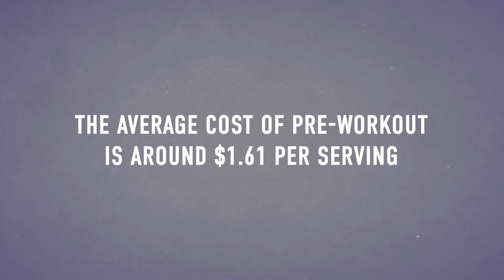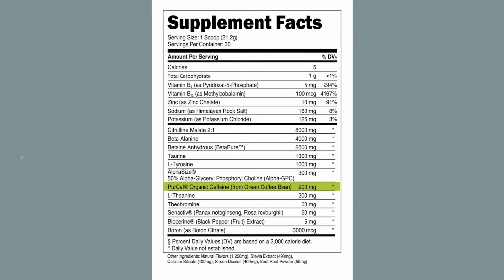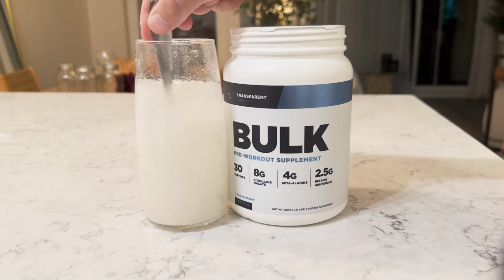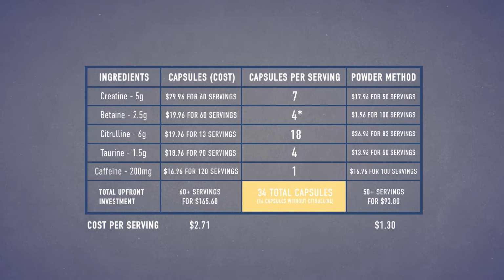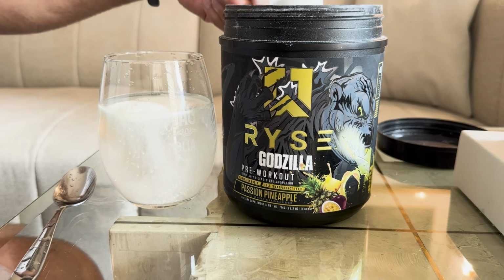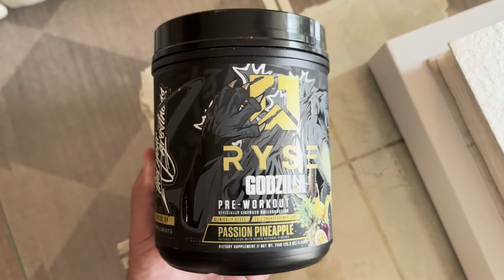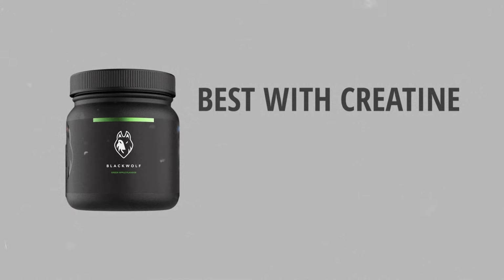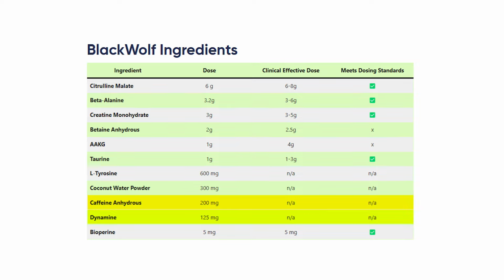5 Best Pre-Workouts For Increasing Strength (Up To 15%)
Almost every pre-workout on the market advertises “Increased Strength” as one of its key benefits. I have spent the last two years thoroughly testing more than 30 pre-workouts on the market, and I’ve determined the top 5 products that actually deliver on that promise.

⦿ Ryse Godzilla

0:00 Introduction
0:14 Key Criteria
1:49 𝗕𝗲𝘀𝘁 𝗢𝘃𝗲𝗿𝗮𝗹𝗹: Transparent Labs Bulk
3:45 𝗕𝗲𝘀𝘁 𝗩𝗮𝗹𝘂𝗲: DIY Pre-Workout
6:10 𝗕𝗲𝘀𝘁 𝗛𝗶𝗴𝗵-𝗦𝘁𝗶𝗺 𝗙𝗼𝗿𝗺𝘂𝗹𝗮: Ryse Godzilla
7:48 𝗕𝗲𝘀𝘁 𝗦𝘁𝗶𝗺𝘂𝗹𝗮𝗻𝘁 𝗙𝗿𝗲𝗲: Transparent Labs Stim Free
9:16 𝗕𝗲𝘀𝘁 𝗪𝗶𝘁𝗵 𝗖𝗿𝗲𝗮𝘁𝗶𝗻𝗲: Black Wolf Pre

𝗜𝗻𝗱𝗶𝘃𝗶𝗱𝘂𝗮𝗹 𝗥𝗲𝘃𝗶𝗲𝘄𝘀